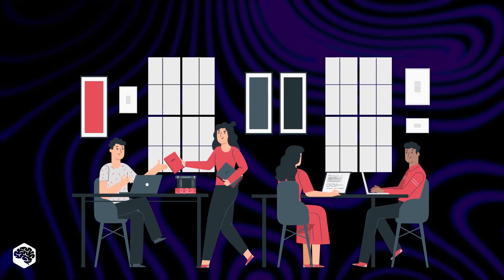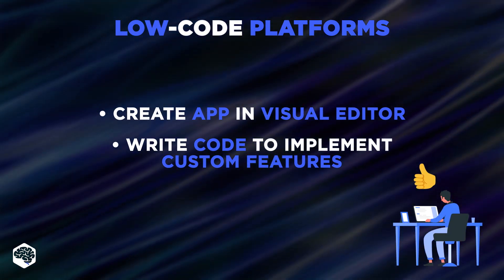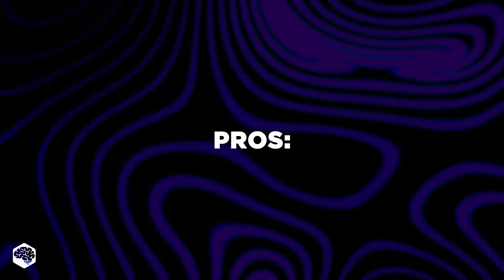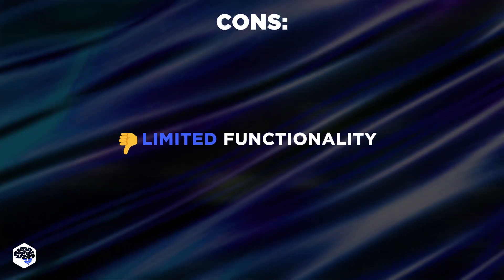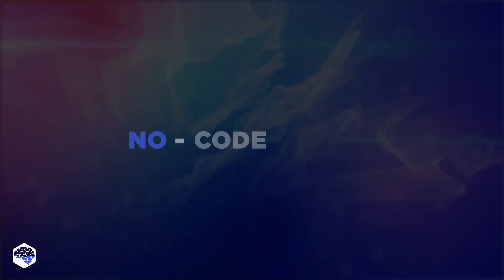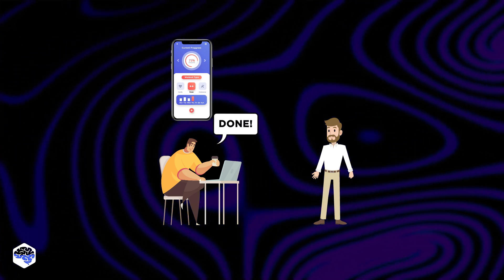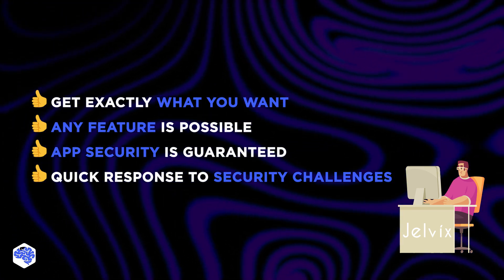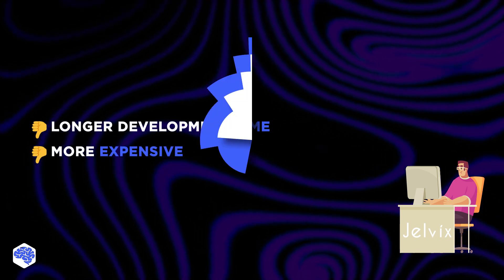NO code vs LOW code vs CUSTOM code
Let's review no code vs low code platfoms, and compare them with custom development.

▶ Time codes:
00:00 No-code vs low-code vs custom code
00:27 What is low-code development?
03:08 What is no-code development?
04:28 Custom development
06:00 Watch this next

▶ About this video:
In today's world, even the most non-tech-savvy company may need its own solution for customers or employees. Many turn to Low-code or No-code platforms in search of a quick answer. But are these services so good and what kind of trouble can you expect?